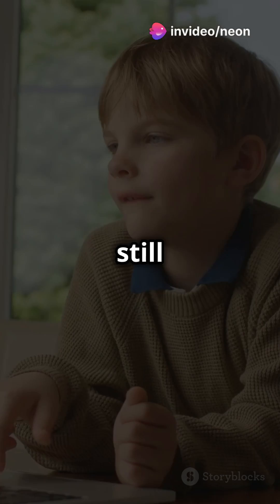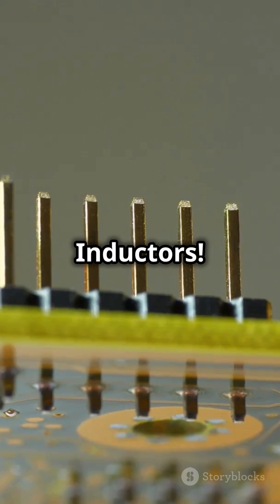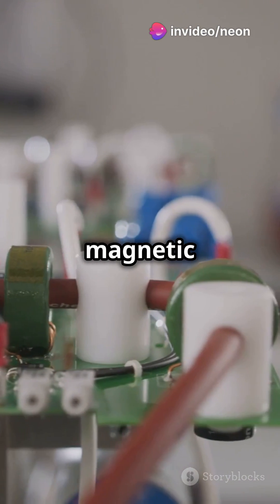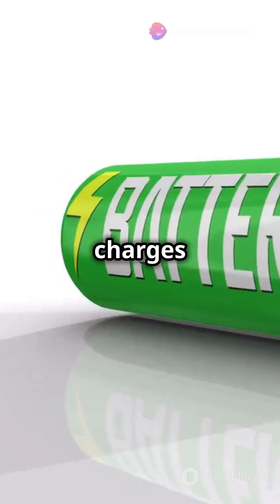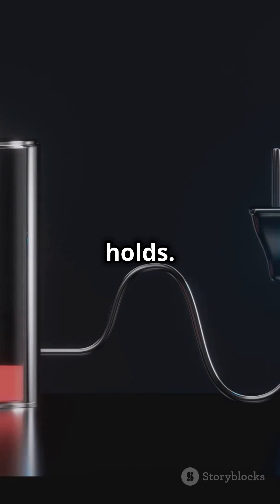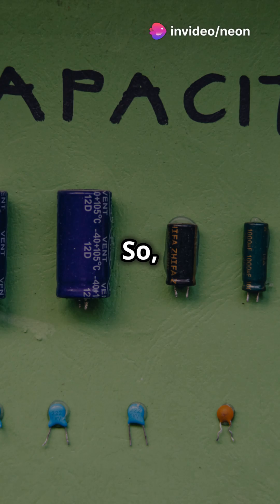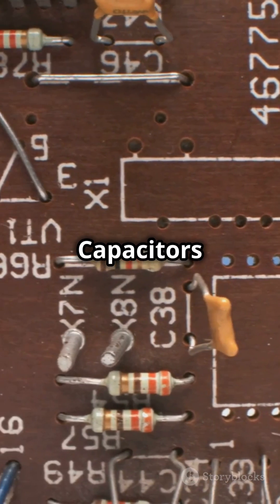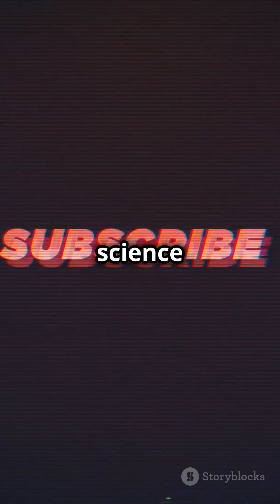Epic Showdown: Inductor vs Capacitor Quick Guide!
Unleash the thrilling world of Capacitors and Inductors in this mind-blowing video!